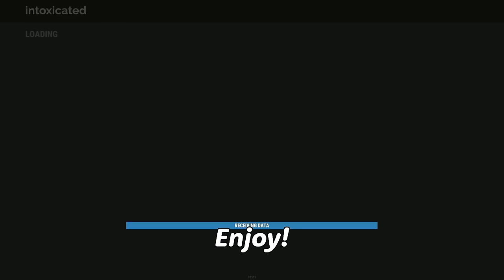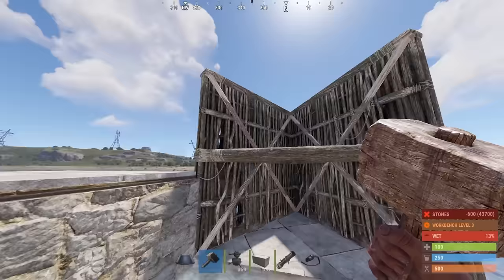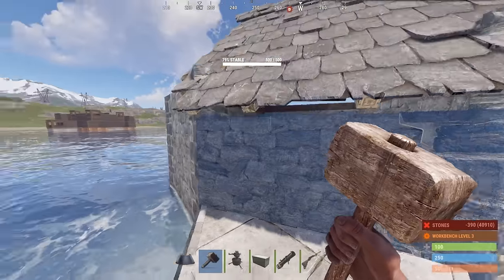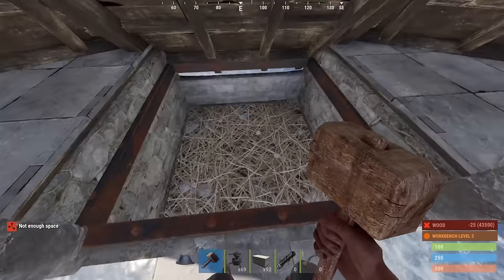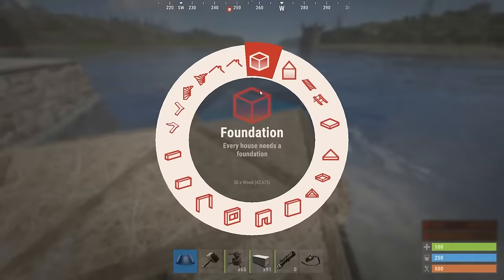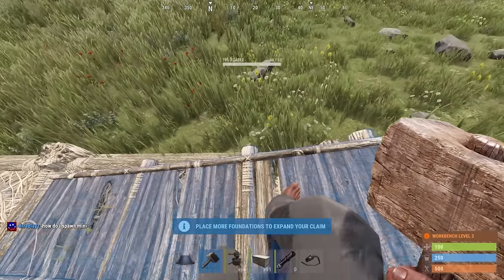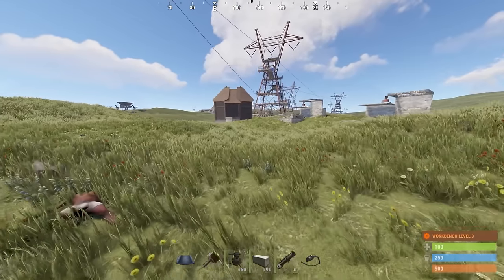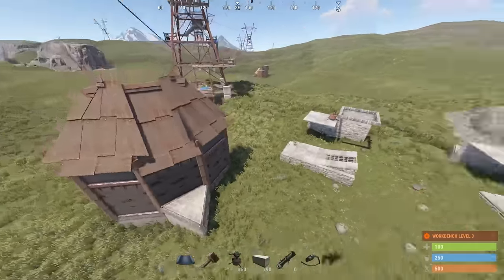RUST - The Most INSANE Invisible Turret Pods! New 2024!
I Found a way to hide your turrets completely from everyone. These new pods I have created are insane. No one knows what they are getting shot from. Thank you to all who watch!

0:00 Intro
0:56 Build start
9:32 How to build a base
12:35 How to build on terrain
17:37 Closing thoughts